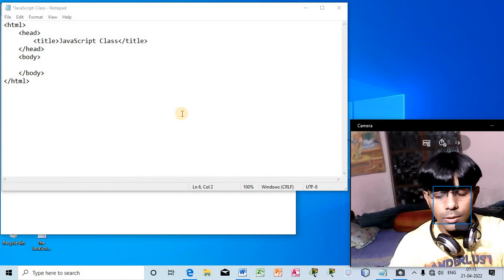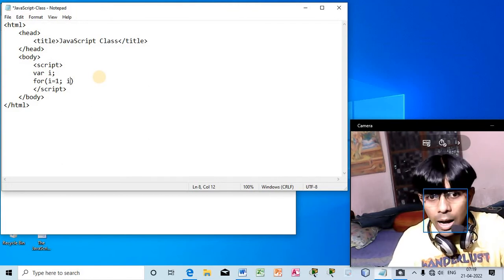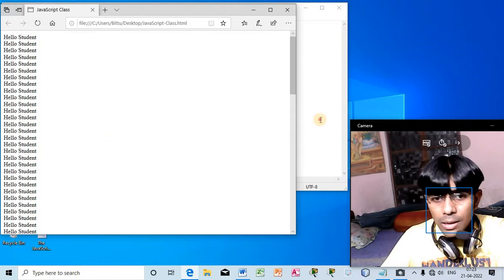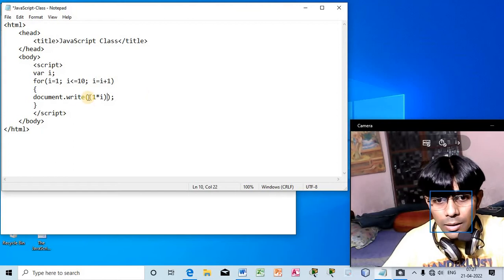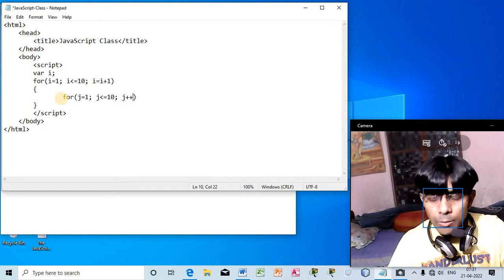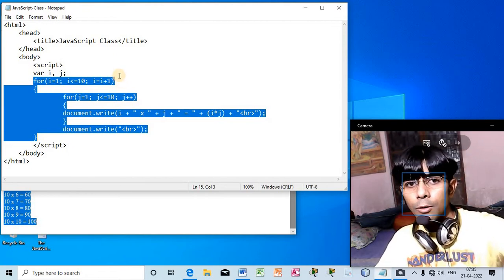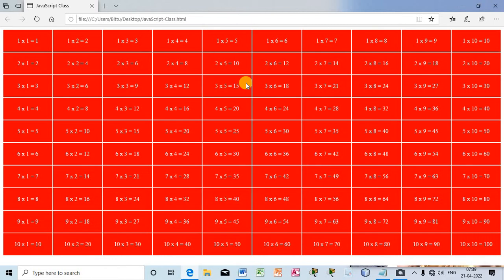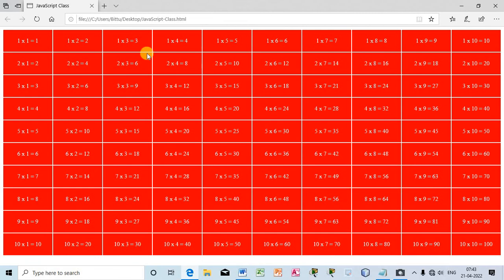[Nested For Loop in JAVASCRIPT Example] [Mcsl-016 Previous Question Papers] Bcsl 057 Question Paper